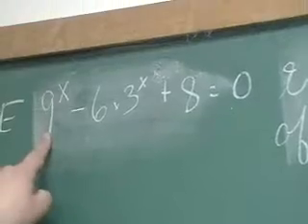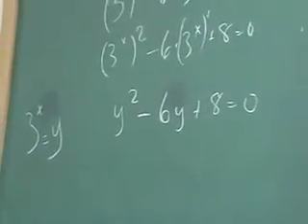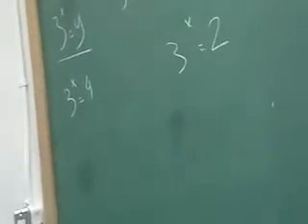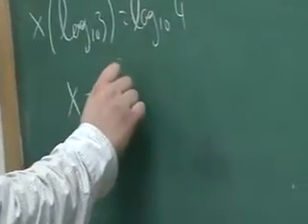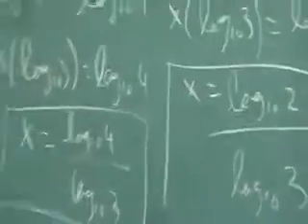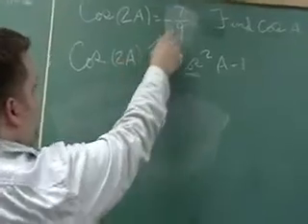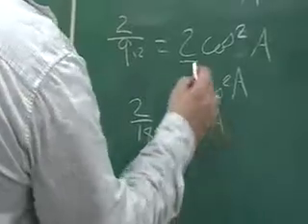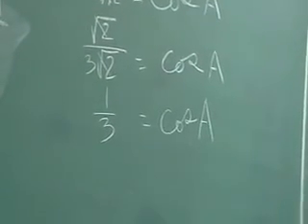Math Tutorial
Math prep for term test 2.